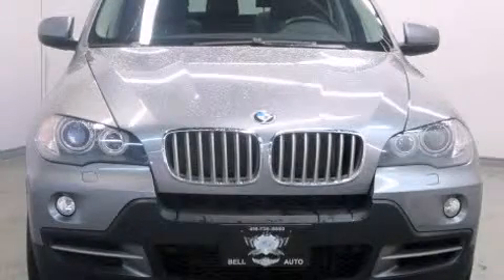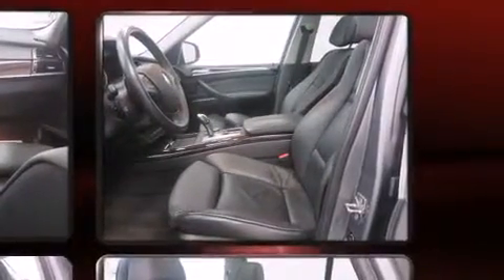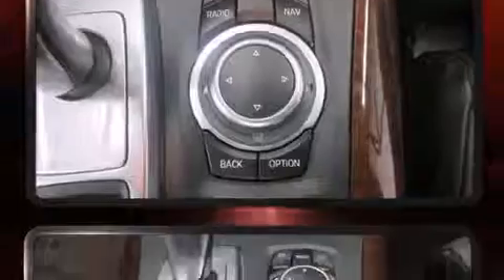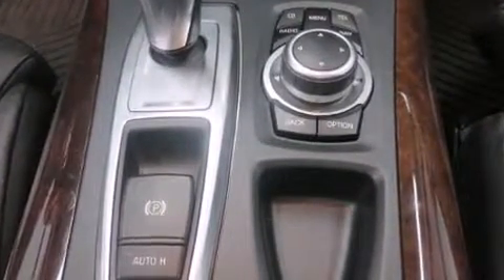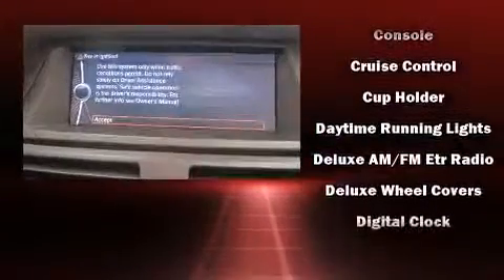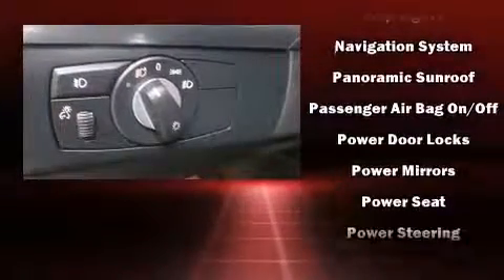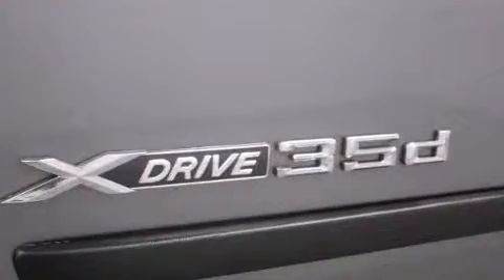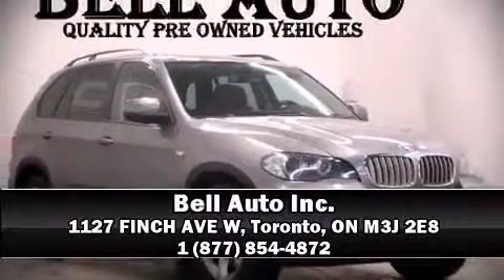2010 BMW X5 DIESEL PREMIUM PKG NAVIGATION PANORAMIC ROOF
You're going to love the 2010 BMW X5. Smooth gearshifts are achieved thanks to the 3 liter 6 cylinder engine, and all wheel drive keeps this model firmly attached to the road surface. A wealth of standard features means that you no longer have to sacrifice. Like heated seats, leather upholstery, adjustable headrests in all seating positions, power front seats, a trip computer, tilt and telescoping steering wheel, a roof rack, and cruise control. With high intensity discharge headlights illuminating your path, you'll always appreciate maximum visibility. BMW also prioritized safety and security with features such as: dual front impact airbags, front SIDE impact airbags, traction control, brake assist, anti-whiplash front head restraints, ignition disabling, an emergency communication system, and 4 wheel disc brakes with ABS. Electronic stability control stands out as a technologically savvy innovation, keeping you better connected to the road. Our sales staff will help you find the vehicle that you've been searching for. We'd be happy to answer any questions that you may have. Stop by our dealership or give us a call for more information.